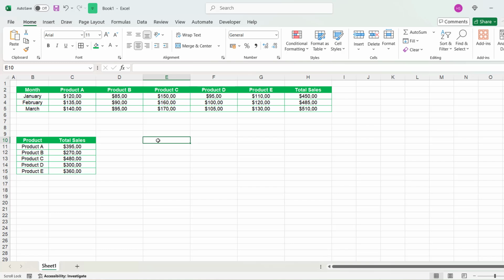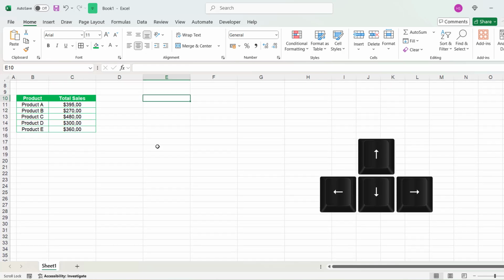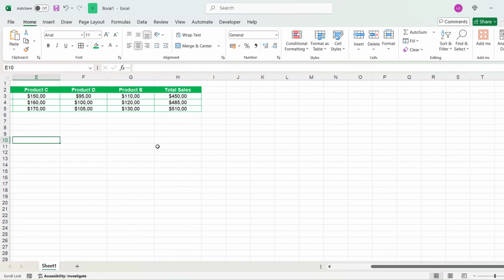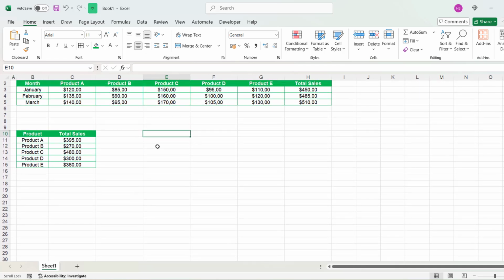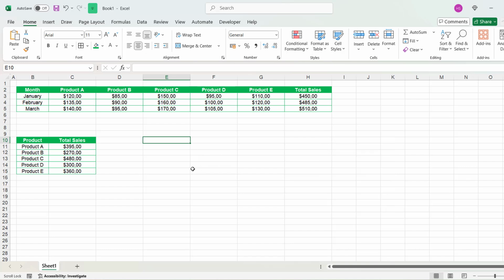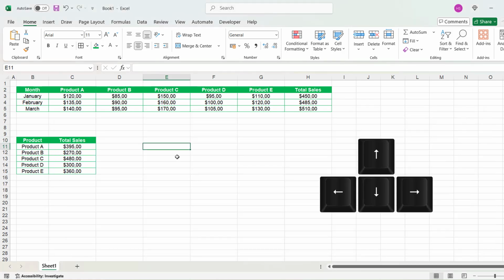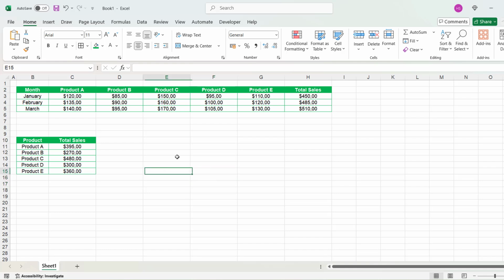Excel Arrow Keys Not Working? Here’s the Fix!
Are your arrow keys not working in Excel? Instead of moving between cells, are they scrolling the page? 🧐 This common issue happens when Scroll Lock is enabled on your keyboard. But don’t worry! In this video, I’ll show you exactly how to fix arrows in Excel and get your keyboard working properly again.

✅ What you’ll learn:
🔹 Why Excel arrow keys move the page instead of switching cells
🔹 How to disable Scroll Lock on both physical and virtual keyboards
🔹 What to do if the keyboard arrows are not moving cells in Excel